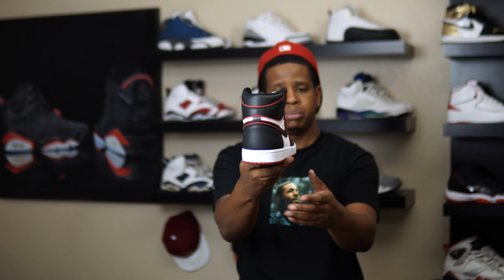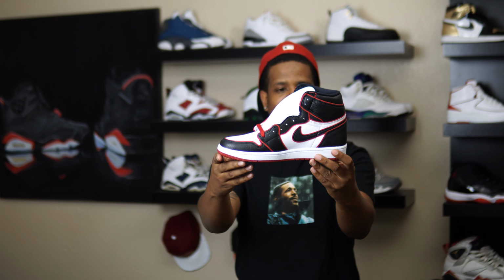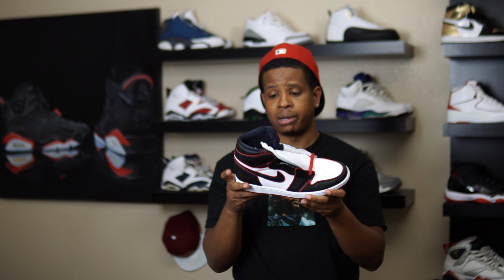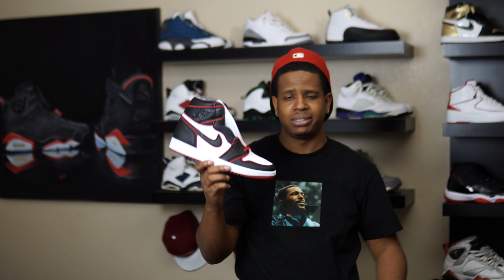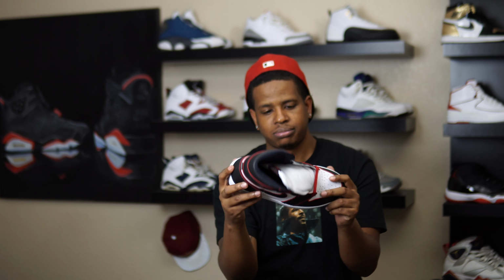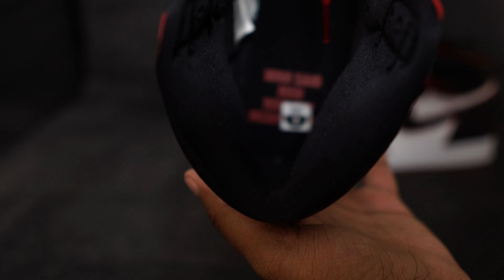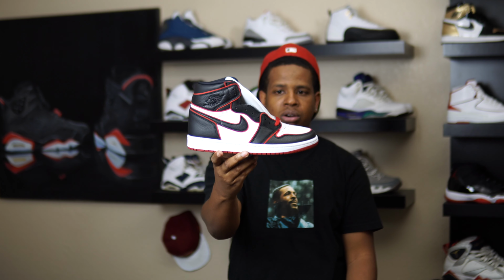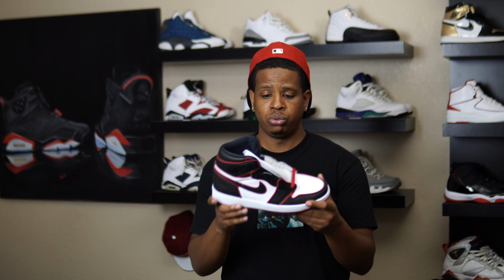Jordan 1 Bloodline on Feet!!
Camera: Sony A6300
Lens: Sigma 30mm f1.4 & Sigma 16mm f1.4

Shoe size: 9.0
Height: 5’10
Weight: 180